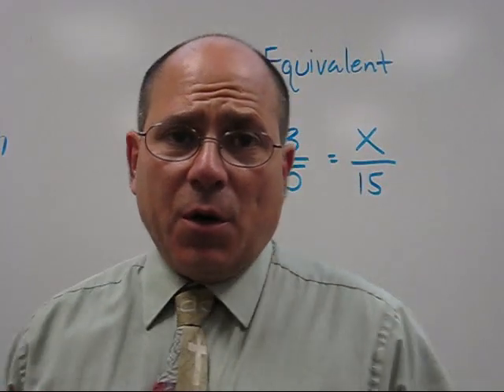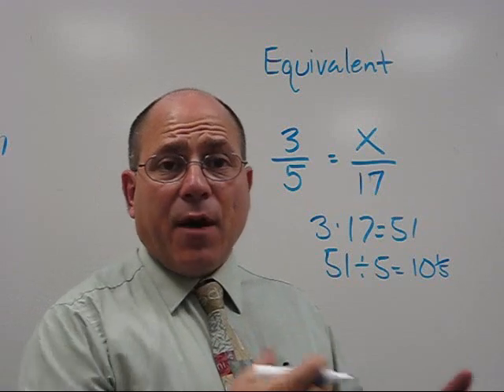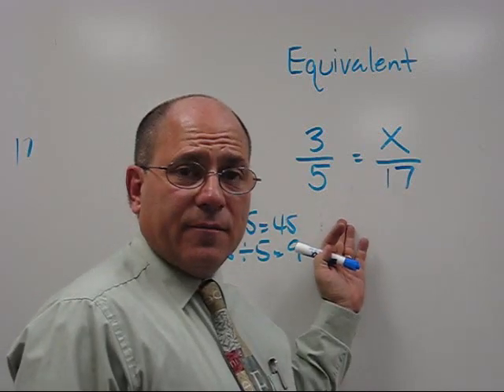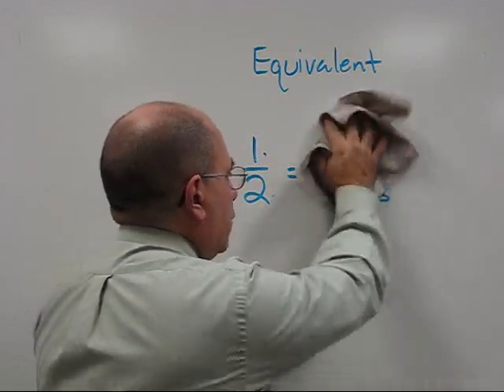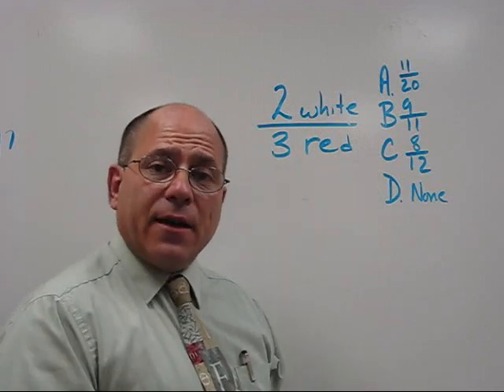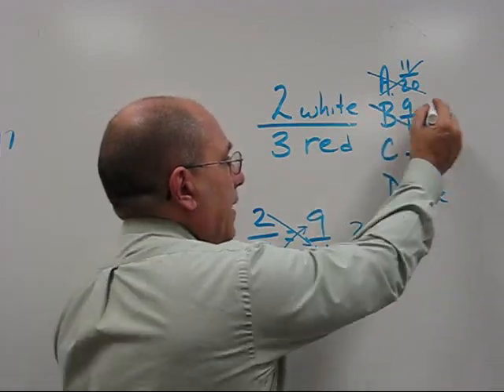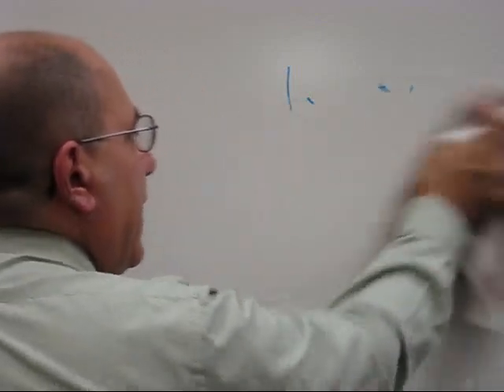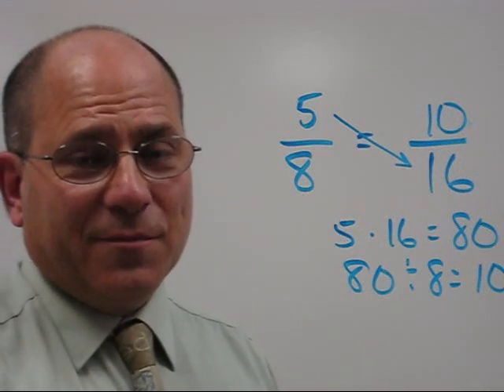Equivalent Fractions 2-2-09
Math teacher offers help for students in understanding and determining equivalent fractions